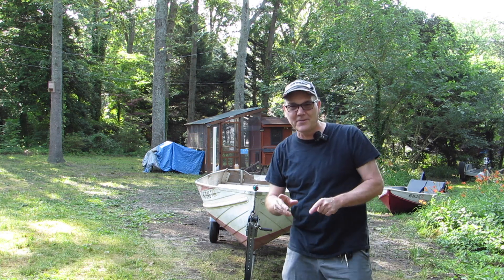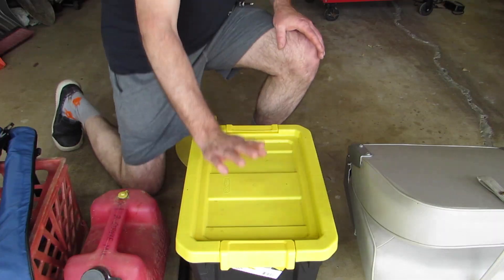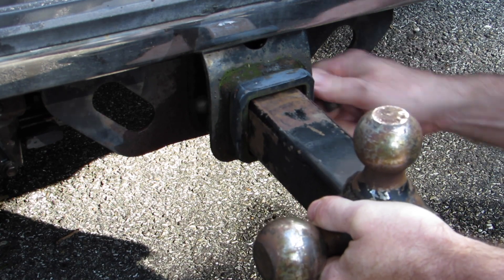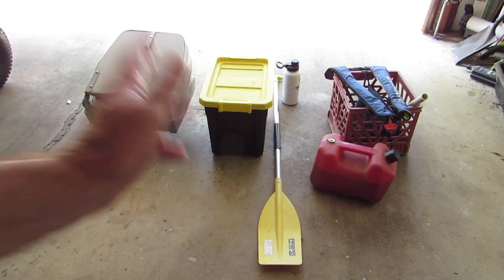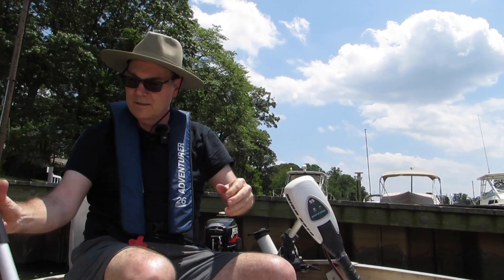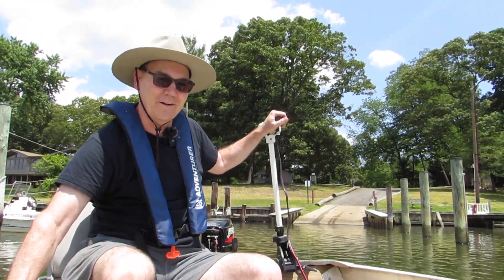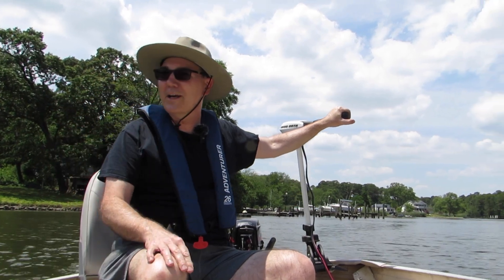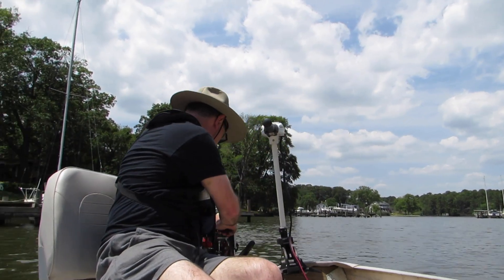First Ride in my "new" old 14 Foot Aluminum Boat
Finally had a chance to take out the old 14 foot Lone Star aluminum boat I purchased over the winter. I got to go out into the creek with this little aluminum V hull boat that was purchased to potentially replace my 12 foot aluminum V hull boat. However, I need to see if it floats and is in in fact better suited for me and my needs than my 12 foot boat.

During this short outing I used a paddle, a Minn Kota Riptide 55 lbs. thrust 12 volt trolling motor connected to a lead acid battery and a Mercury 2.5 hp two stroke short-shaft outboard engine. The Mercury outboard motor gave me some trouble which cut the trip short but I still had enough time on the water to make some initial observations on whether this boat might be better suited for my boating needs.

00:00 Introduction
00:39 The items I need to bring with me to take my small boat out for a ride
01:52 Hooking the boat trailer up to my truck
02:50 Taking the boat to the boat ramp
03:38 First time taking the old 14 foot aluminum boat out for a ride
04:15 First impressions of the old 14 foot Lone Star aluminum boat in the water
05:20 Starting the Mercury 2.5 outboard motor in the creek
07:52 Things aren't going so well
10:00 Final thoughts about my first outing with the 14 foot aluminum Lone Star boat